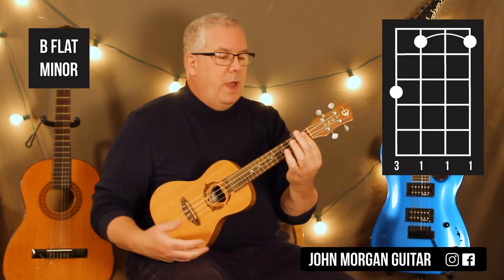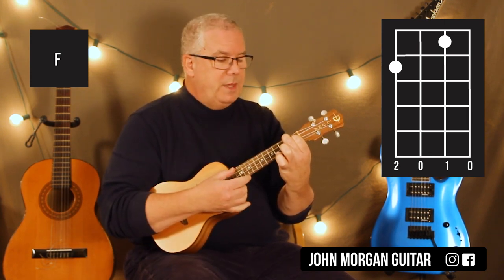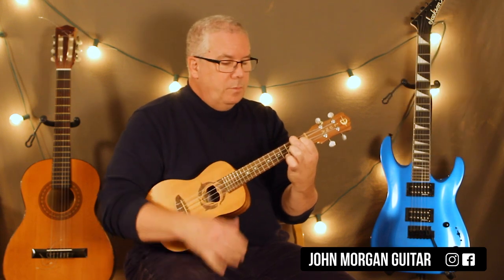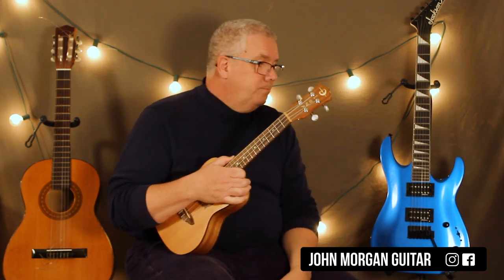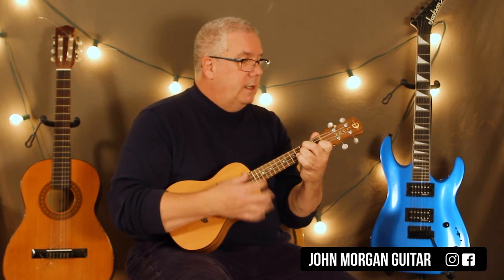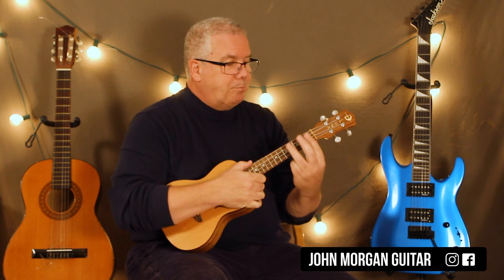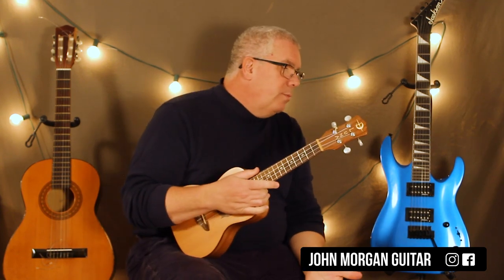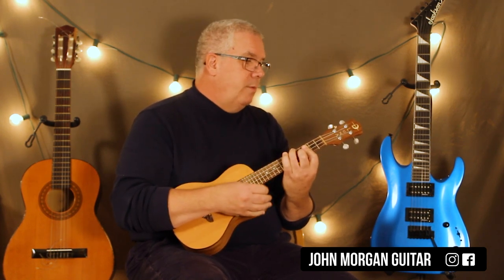How to Play "Bones" by Imagine Dragons (Ukulele)